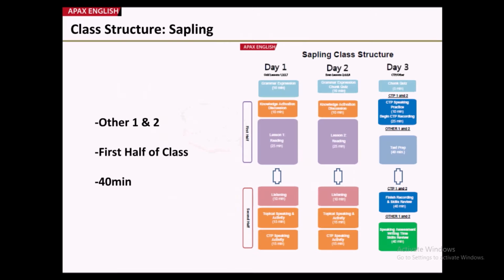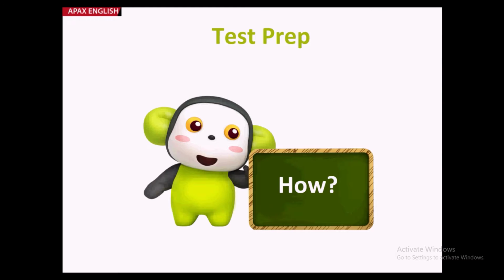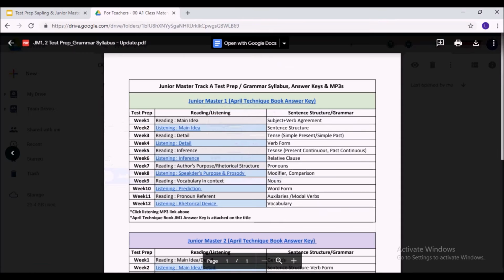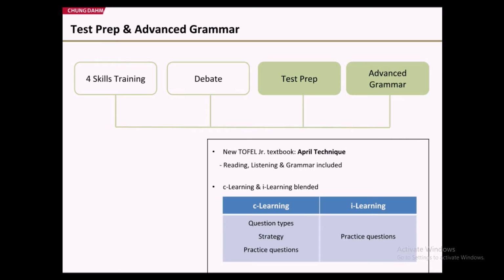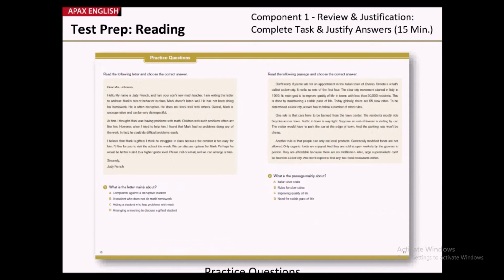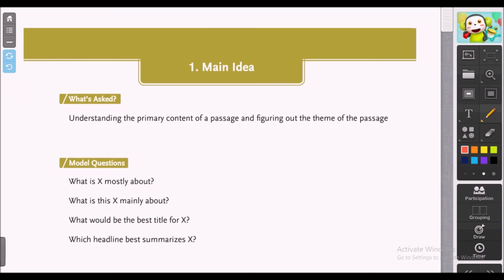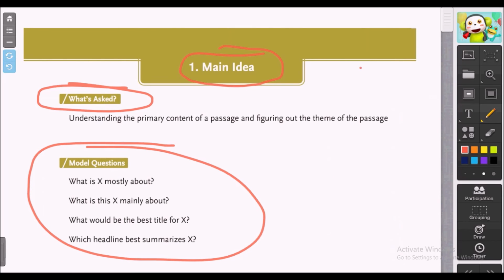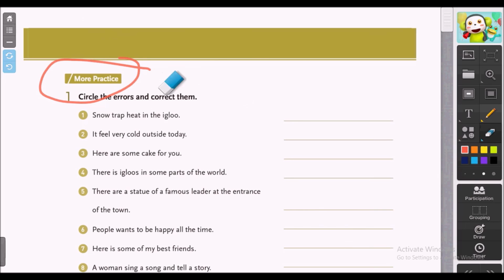Test Prep: Sapling and Junior Master